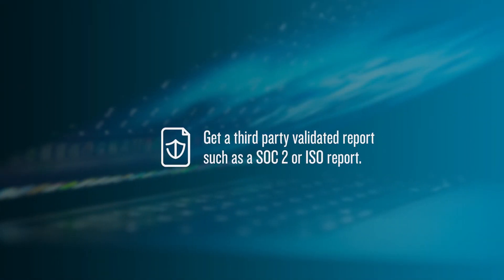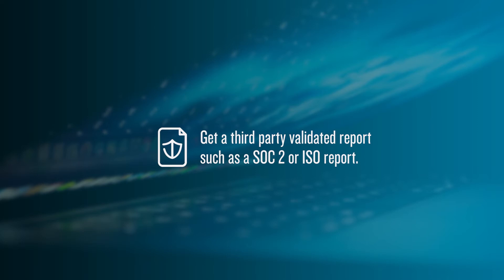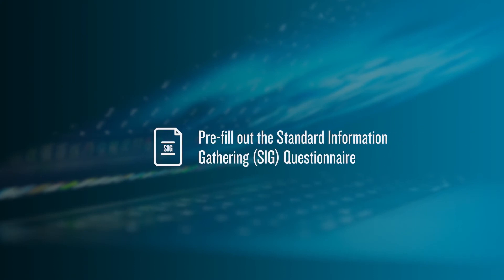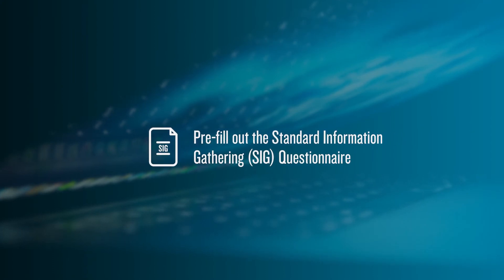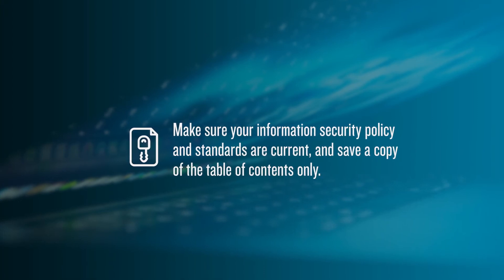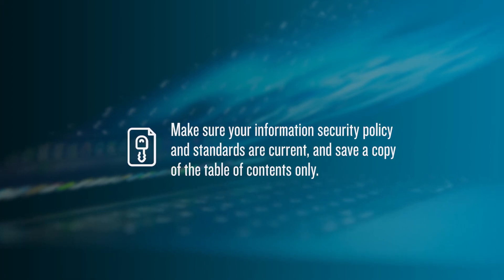Smart Security - Cybersecurity Validation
Companies and organizations are ramping up their vendor management programs to ensure secured data. Megan Soat, Director of Security Services at Pratum discusses a few key actions to help relieve the workload that comes with validation requests of your security programs.